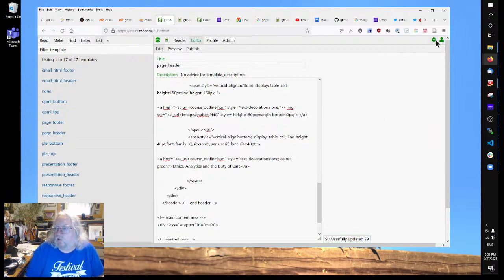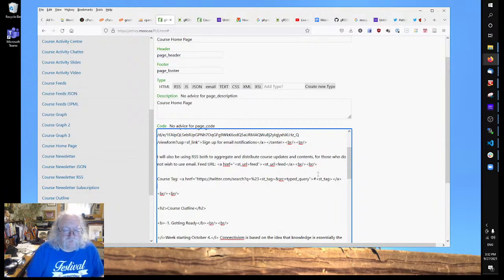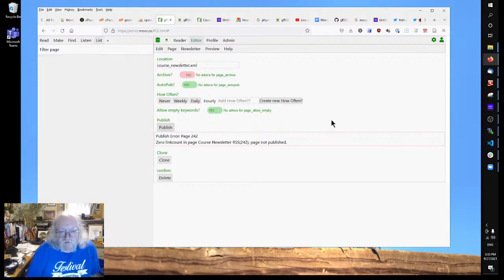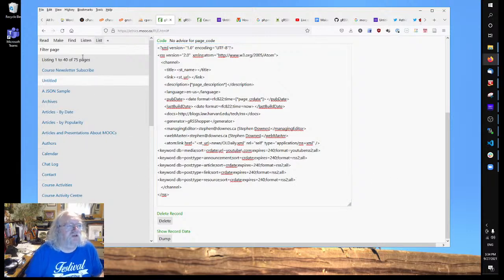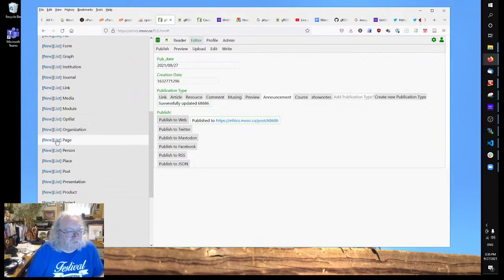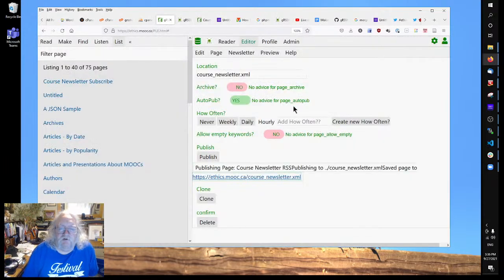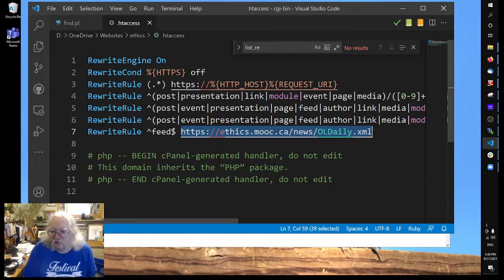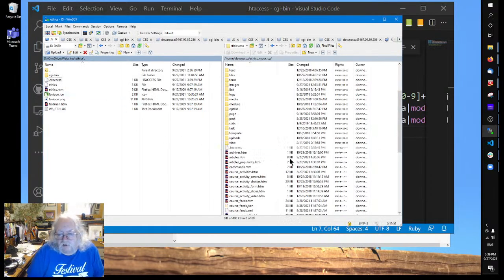Making a MOOC - 4 - Course Tag and RSS Feed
For participants who do not want to use email for notifications, we use RSS feeds and hashtags as alternatives. In this episode we set up the course hashtag and also the RSS feed (making sure the URL redirects properly).